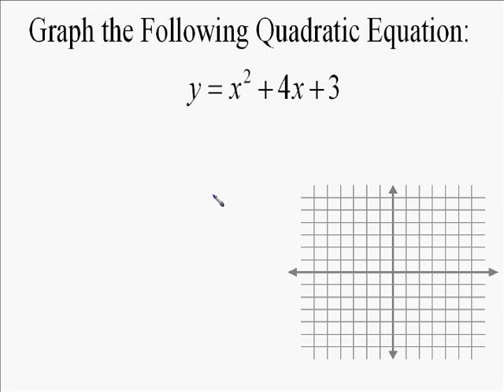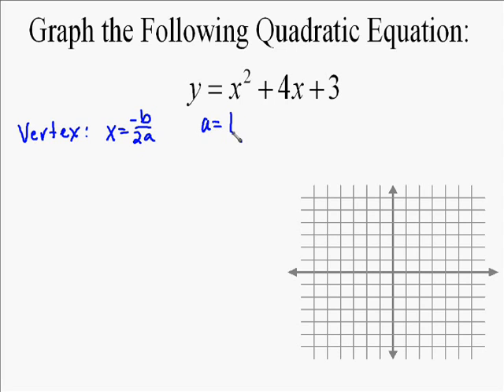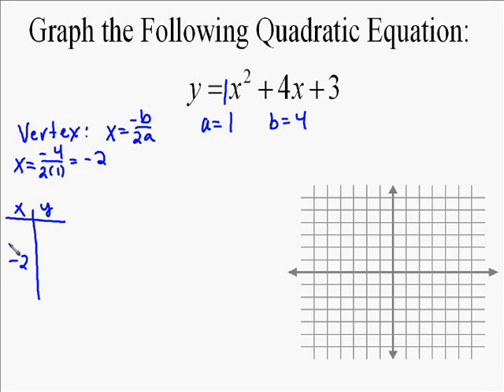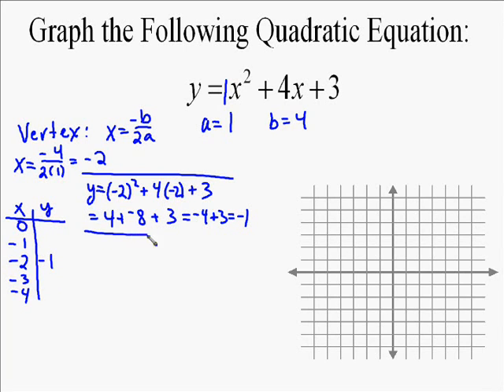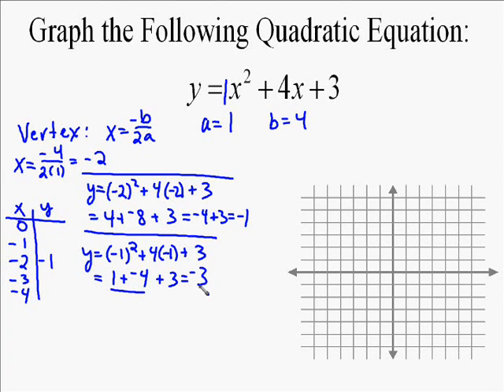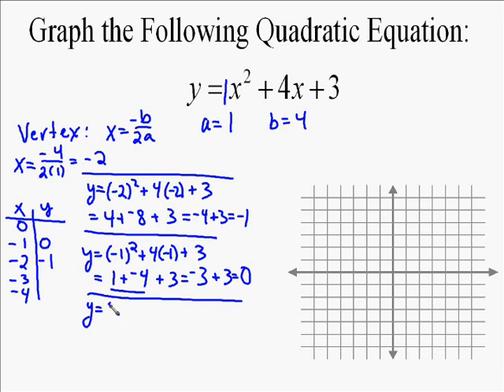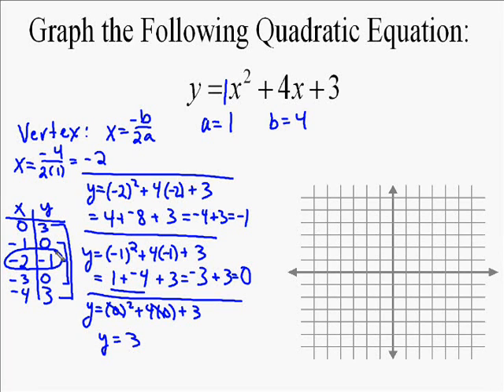A19.16 Graphing Quadratic Equations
the following shows how to graph a qaudratic equation (Parabola).